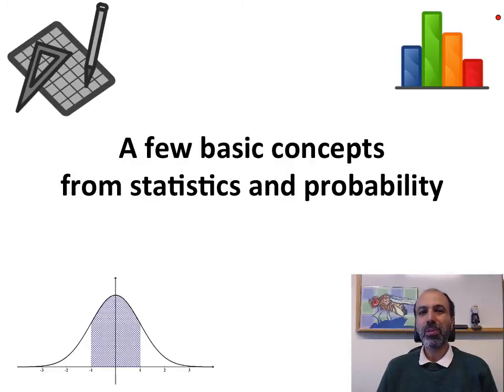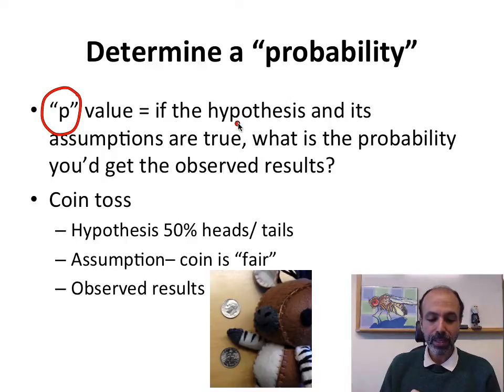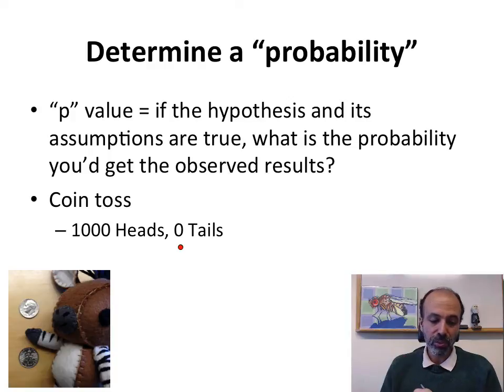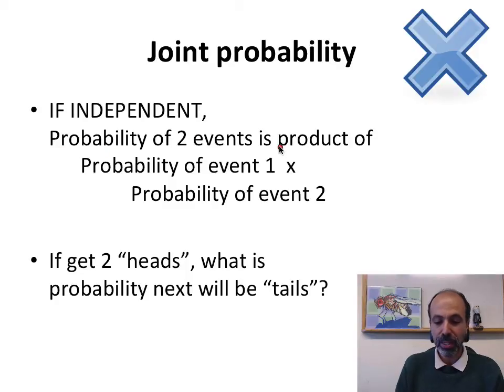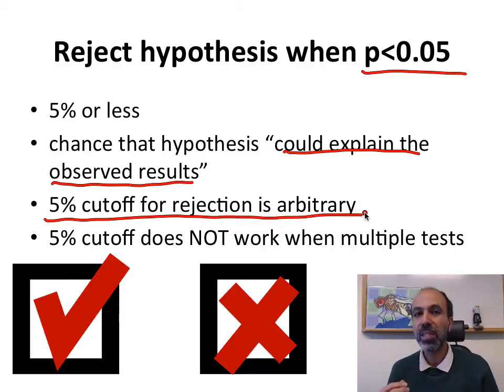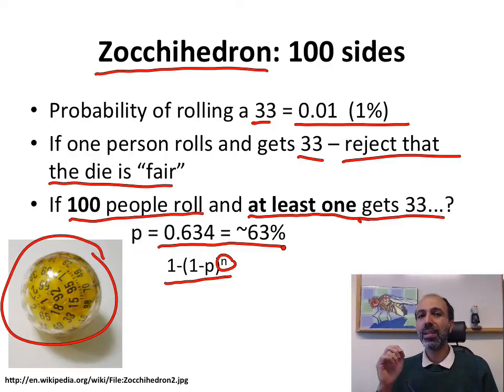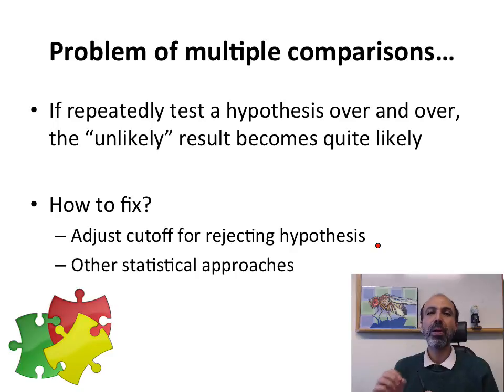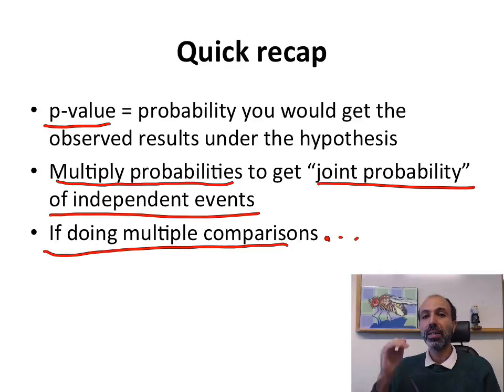A few basic concepts from statistics and probability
How do people use statistics?
What is a p-value and what does it mean?
What are some challenges with using a strict p less than 0.05 cutoff?